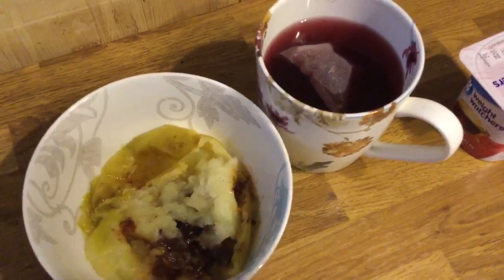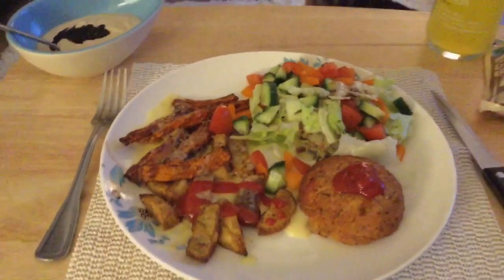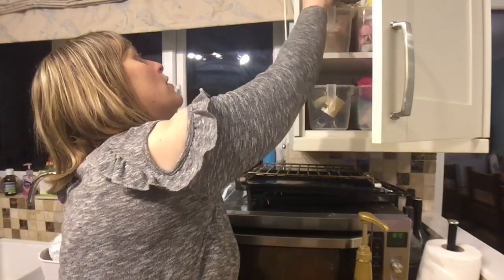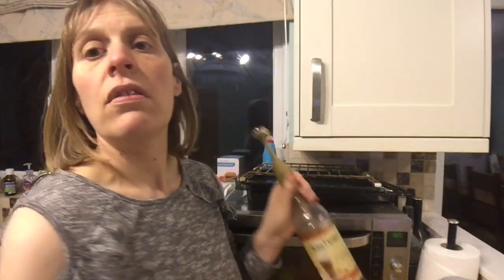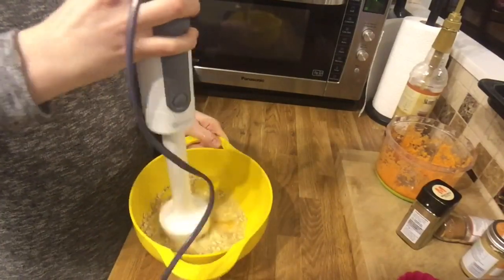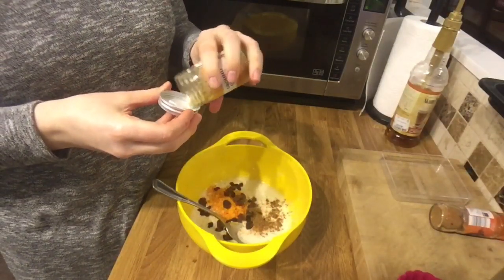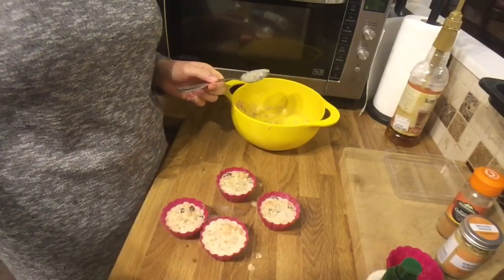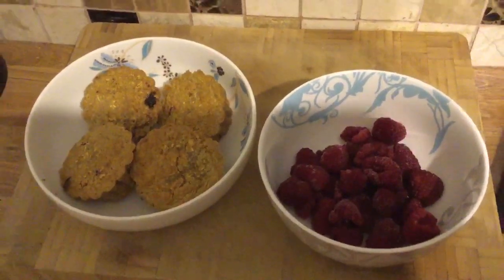Slimming World FFF Day 23 Carrot Cake Baked Oats